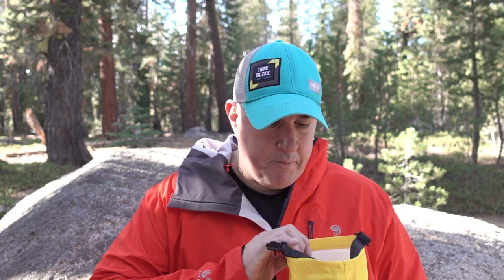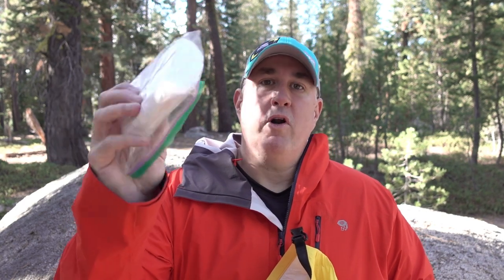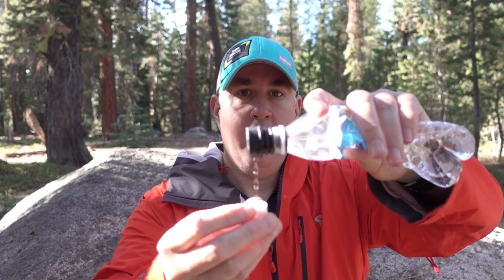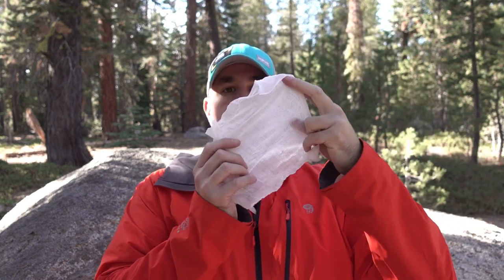BEST POOP KIT EVER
You can get some of the tings I mention in the video here :
Portawipes Compressed Toilet Paper Tablet Coin Tissues
CuloClean | Portable Bidet
Surviveware Biodegradable Wet Wipes 40 Individually

Look we all have to go poop.. I happen to love pooping in the woods.. lol.

Fishing Equipment -
Kayaks :  Wilderness Systems Radar 135
Fish Finder:  Lowrance ti7
Rods & Reels: 13 Fishing Omen’s & Concept A’s
Camera: GoPro

Hiking Equipment -
Camera: SonyRX 100 V
Big Tripod
Small Tripod
Drone DJI MAVIC MINI